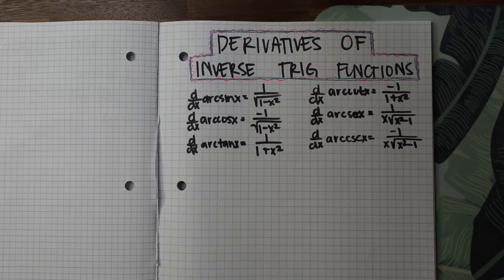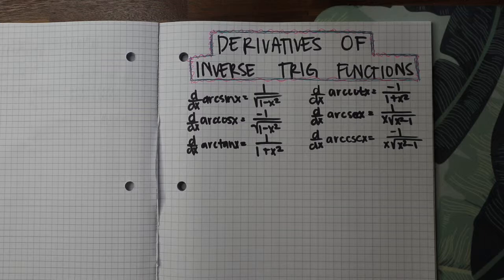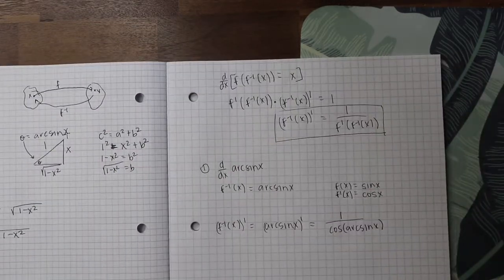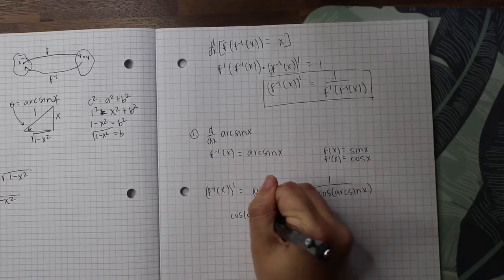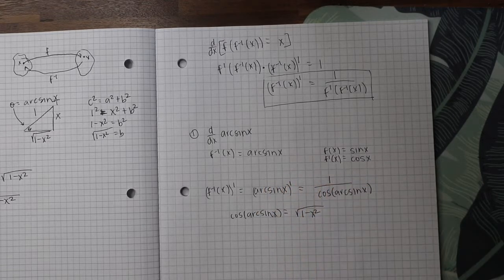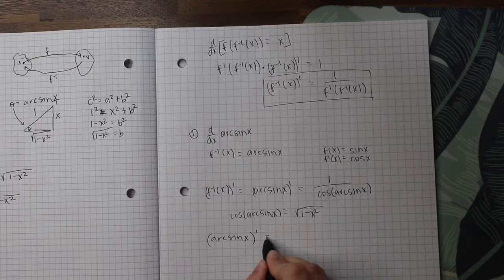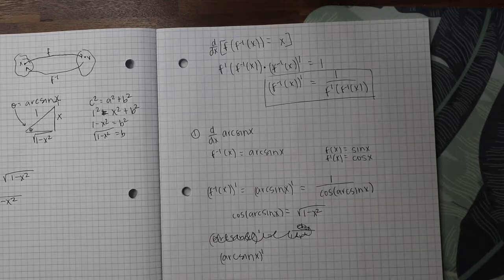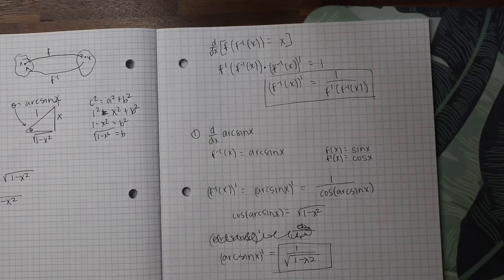How to Find the Derivative of an Inverse Trig Function!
This video is a tutorial on how to calculate the derivatives of the inverse trig functions! Please let me know if you have any questions in the comments below!

Resources Mentioned from the video:
1. Inverse Function Review: